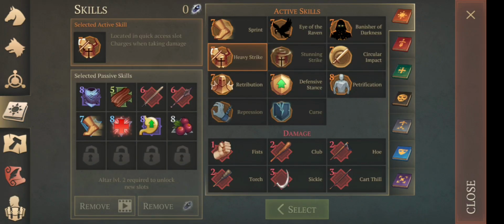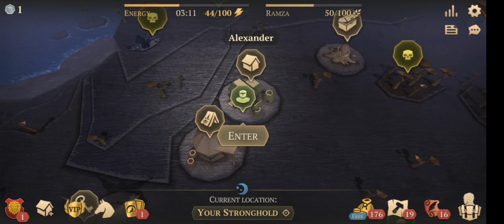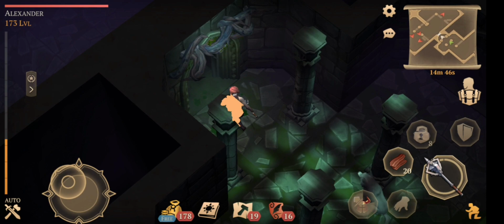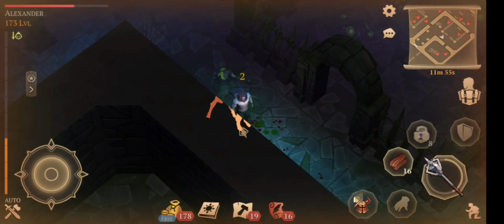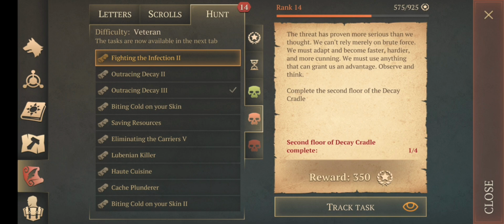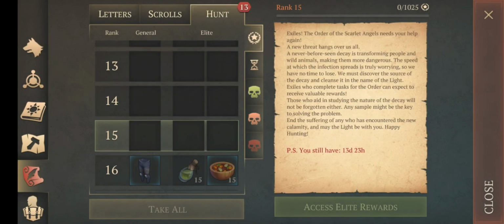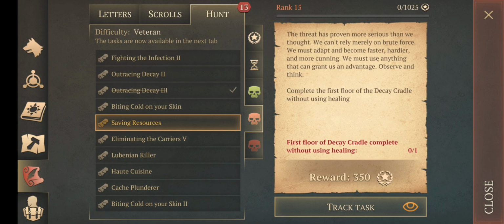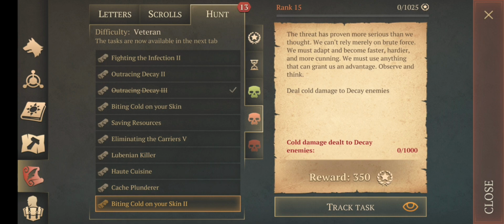First Time 2nd Floor Decay Cradle, Discussing New Tasks And Getting 15th Row Rewards.